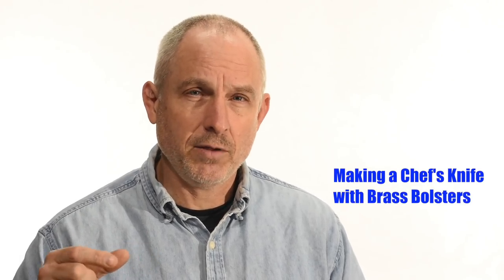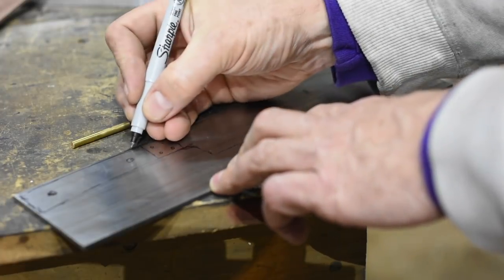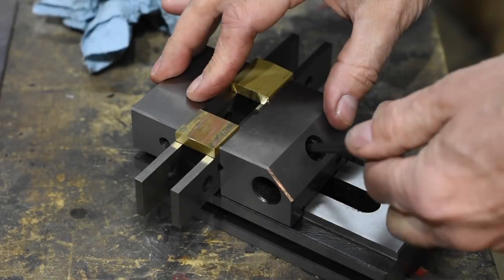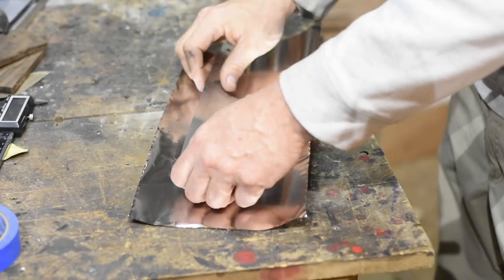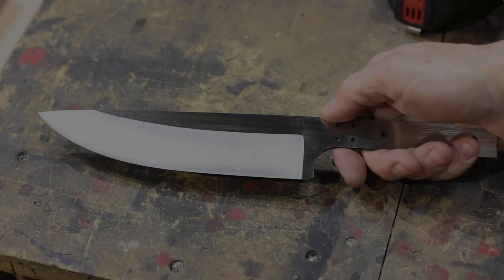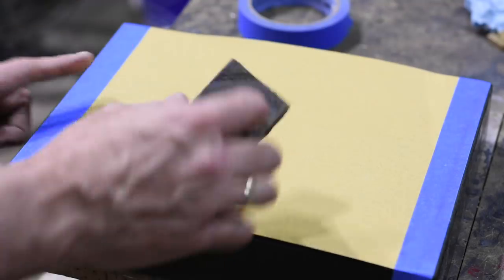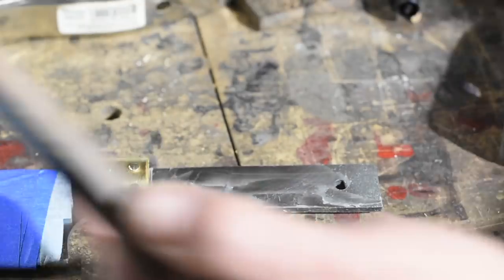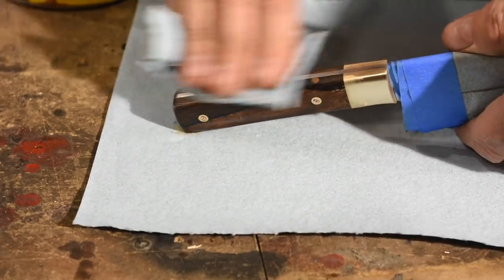Chef's Knife with Bolster: Make It!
See the making of a chef's knife with brass bolsters.  One of the big challenges for beginning knife makers is getting things really flat.  This video shows several techniques for flattening material so that everything in your knife fits together nice and tight!

Help the channel...and get a DISCOUNT on GRINDER BELTS from Combat Abrasives!